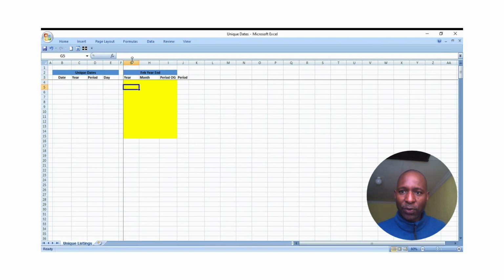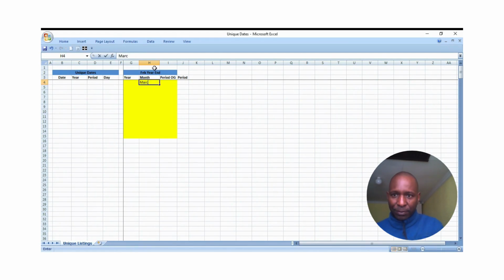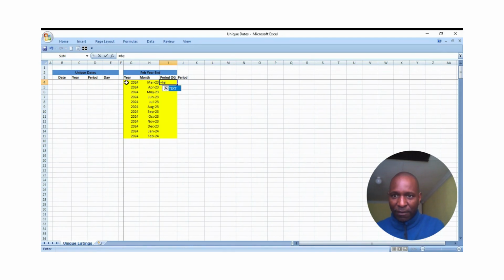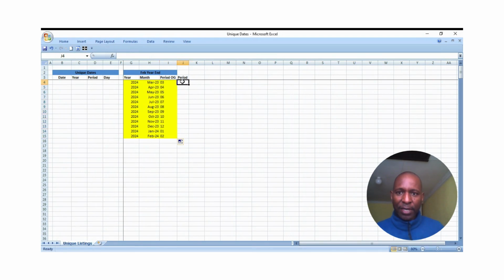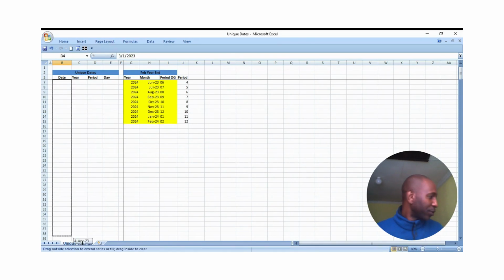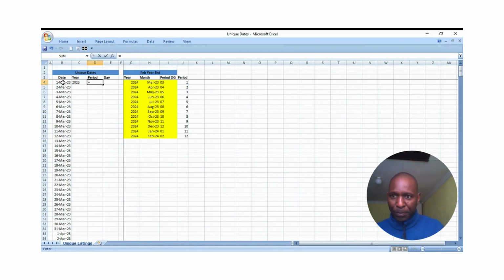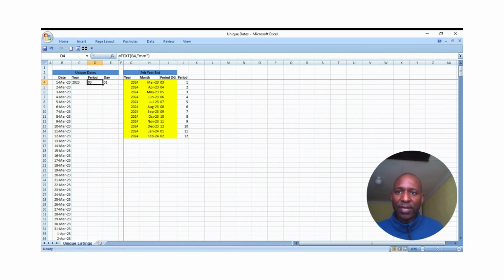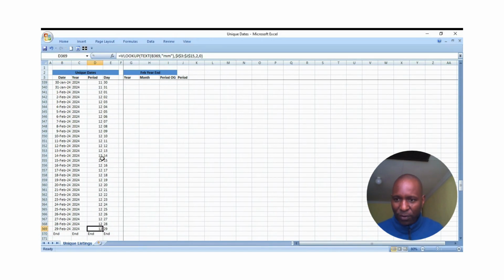Reconciliation - Unique Year, Period and Date extraction from Date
Extracting years, periods and days from a date can be hectic for most of us yet it is pivotal for one to be able to run pivot tables with periods as columns which is an excellent way of viewing your data.

Here is a step by step on how to extract that information.